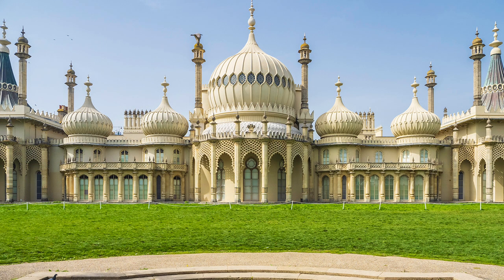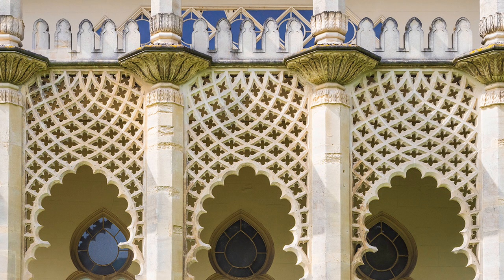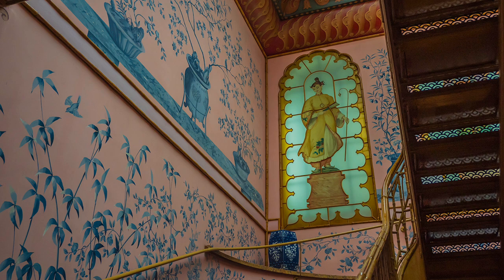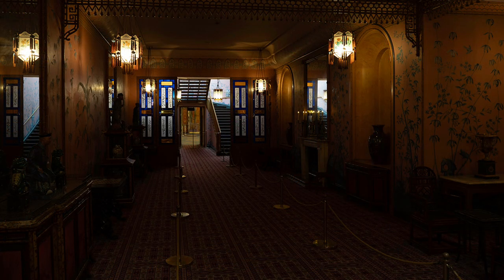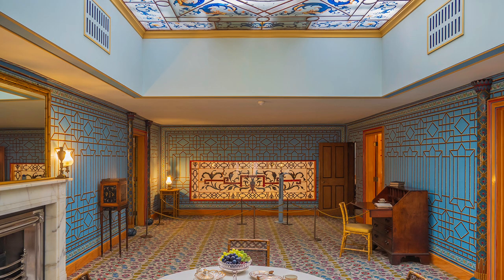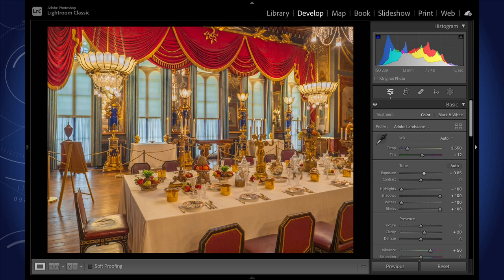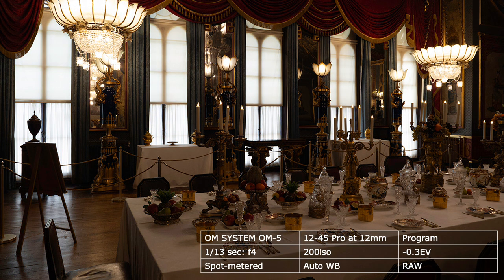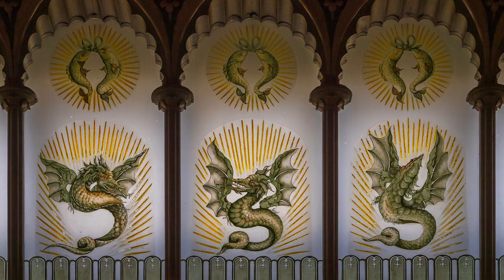OM 5 Experience 10 - Brighton, The Royal Pavilion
A fascinating palace in Brighton created by King George IV. Helpful tips on taking photographs in low light where tripods and flash are not permitted.